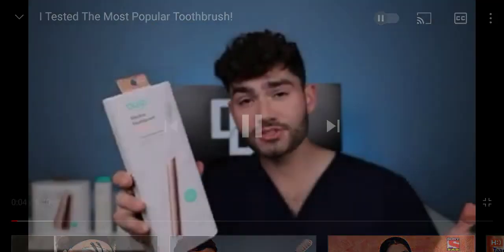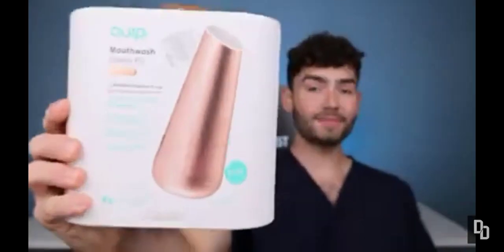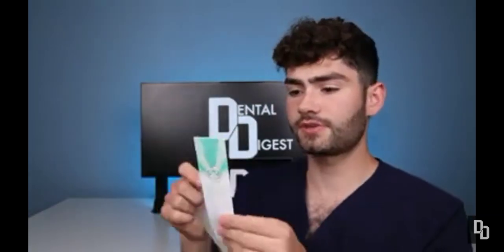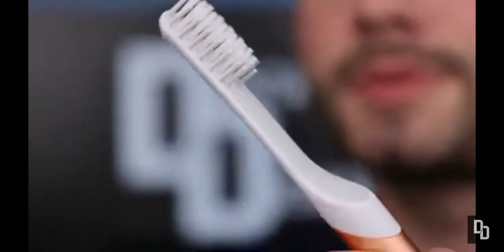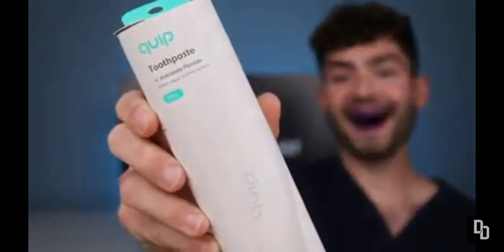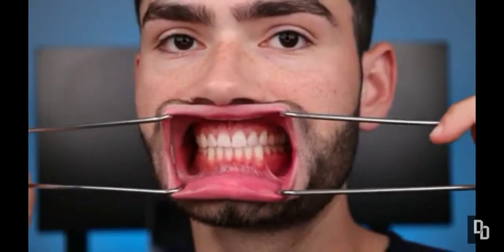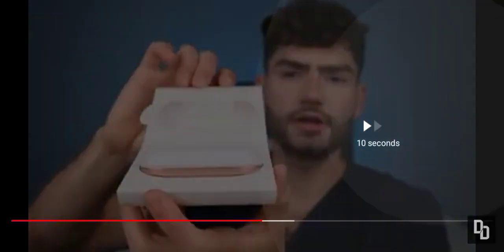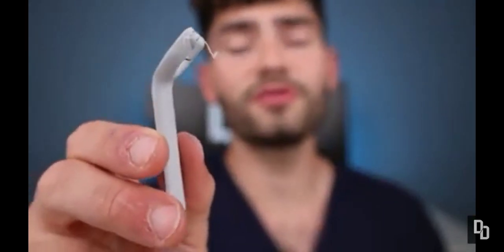I tested the most popular toothbrush viral